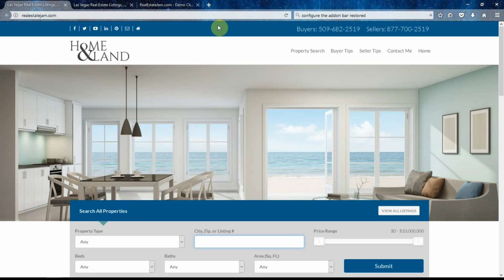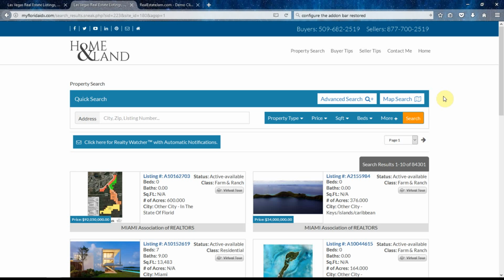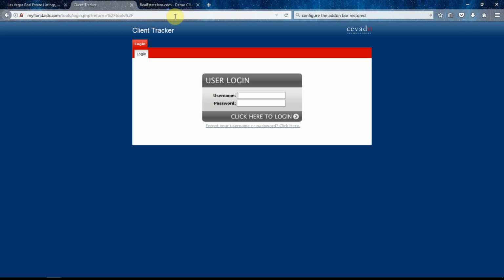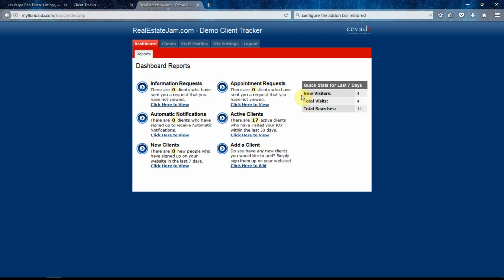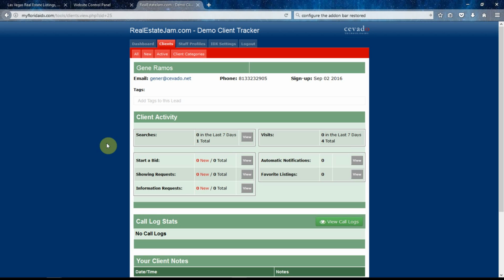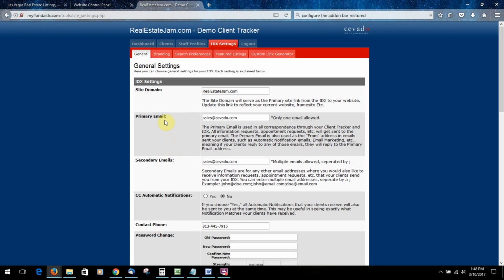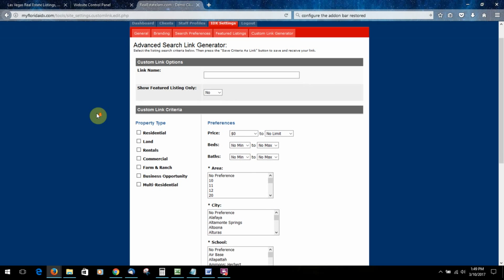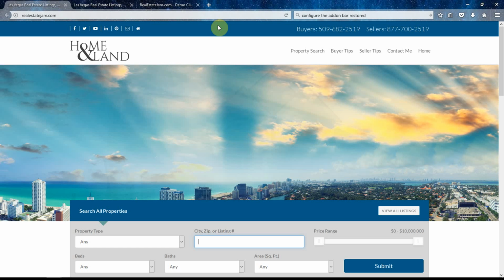IDX - Basic Overview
Components of the IDX control panel